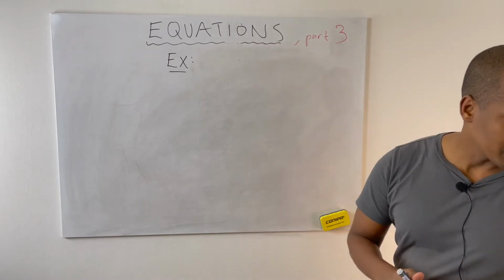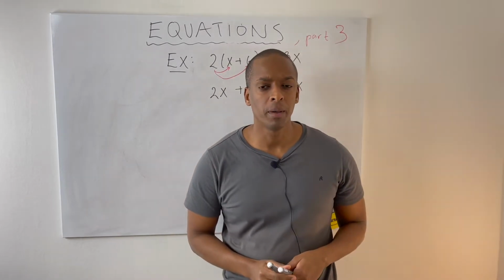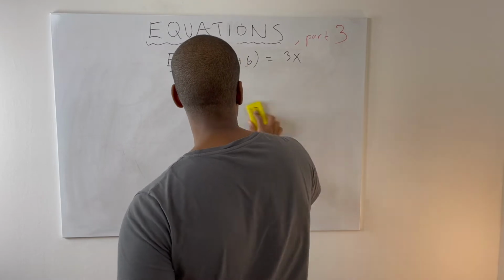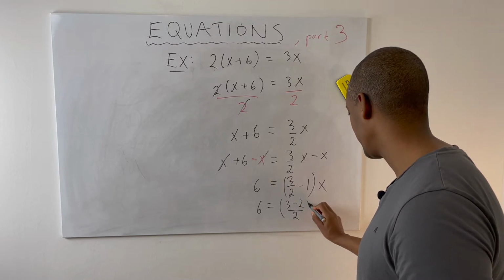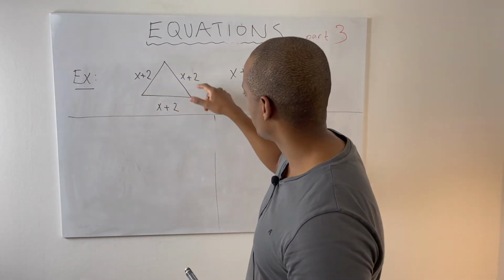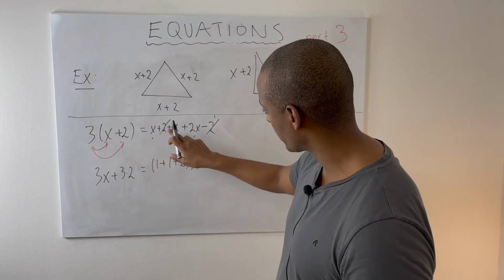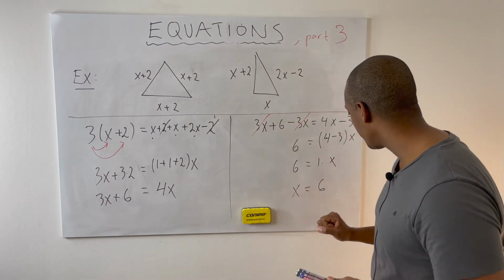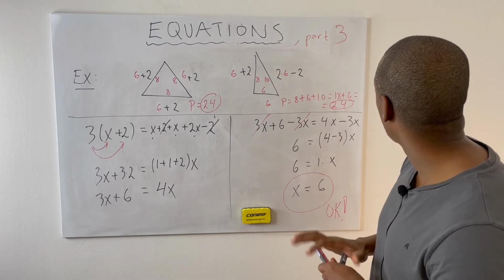How to Pass Algebra 1 - Equations Part 3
In this channel we will go through High School Mathematics.

Step-by-step!

So you can pass your exams EOC and reach your ACADEMIC goals!

Let's get it it!

In this video we talk about the order we do the operations.

Today's Take-away:
What do we mean when we say: 'solving an equation'?
solving for x = isolating x

Question/Inquiries?